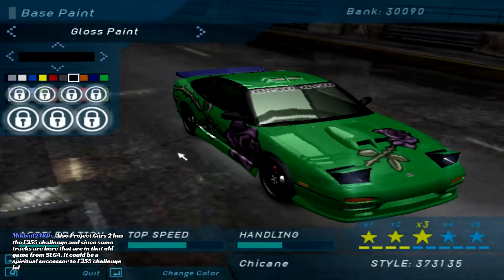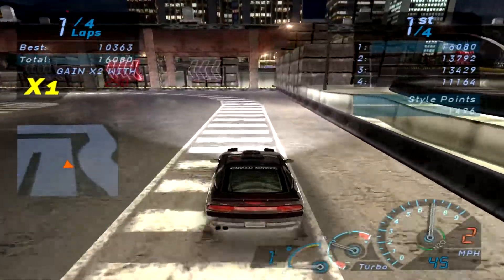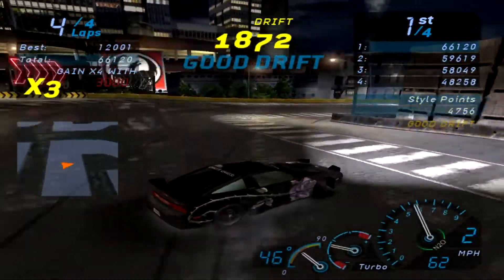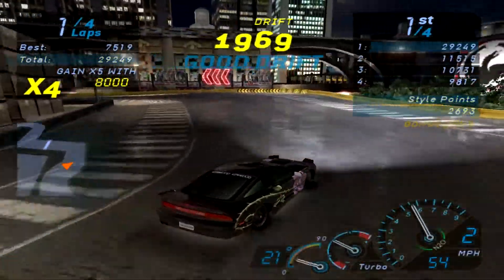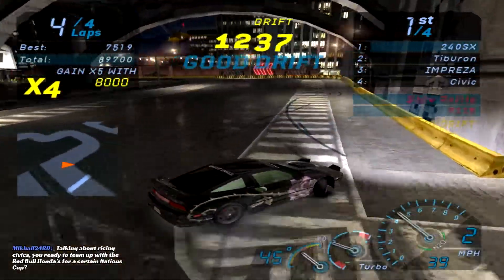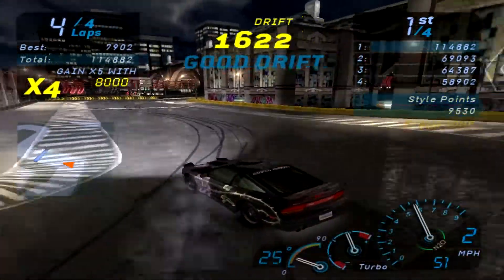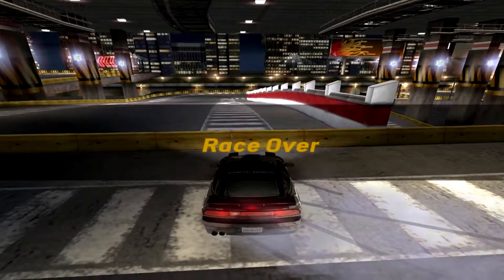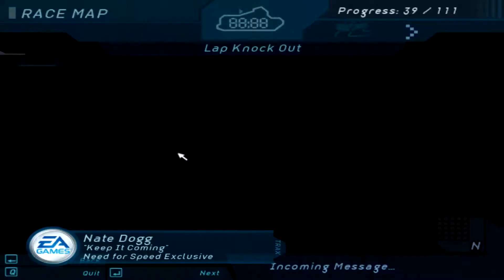Let's Play NFS Underground: Import Tuner Drift Event Tournament (Part 18)